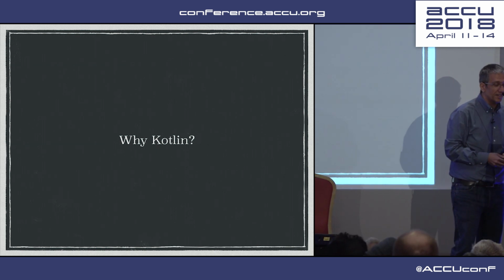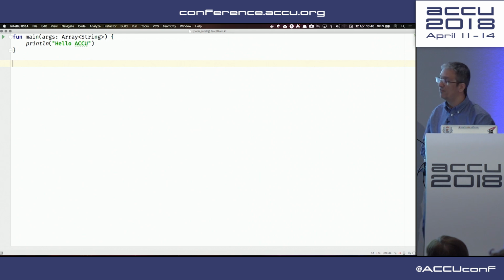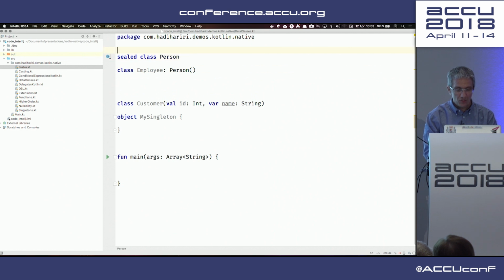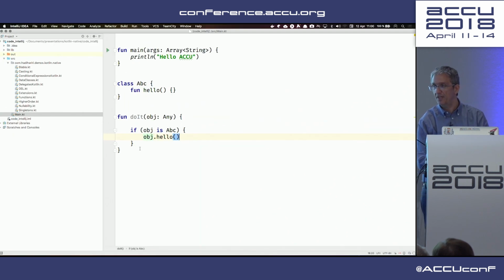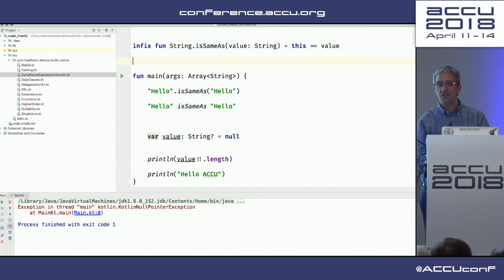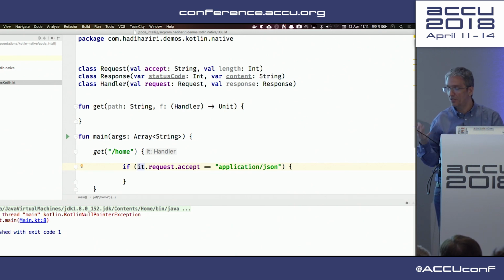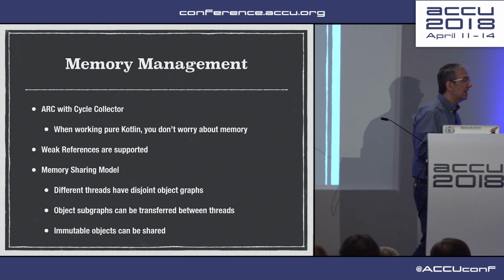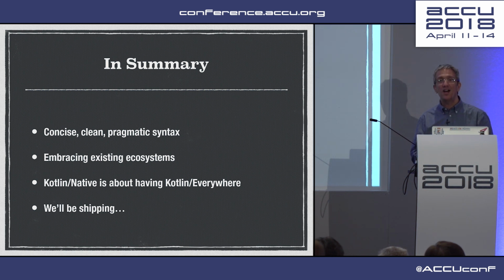KEYNOTE: Kotlin/Native – Embracing existing ecosystems - Hadi Hariri [ACCU 2018]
Kotlin is a language that has been around on the JVM for a number of years, and over time has gained popularity. Its adoption by Android developers has given way for Google to announce official support for the language. But Kotlin goes beyond the JVM and Android. It also targets JavaScript and Native. The latter opens the door up to multiple platforms including iOS, macOS, Windows, and Linux.

Of course, when talking native, the de facto language is C. It’s widely used, known by all and an industry standard. What can Kotlin possibly bring to the table that might entice someone to use it? In this talk we’re going to take a look at Kotlin and see why its focus on embracing existing platforms and providing smooth interoperability, along with the conciseness and readability of the language can lead to an attractive option for those developing native applications.